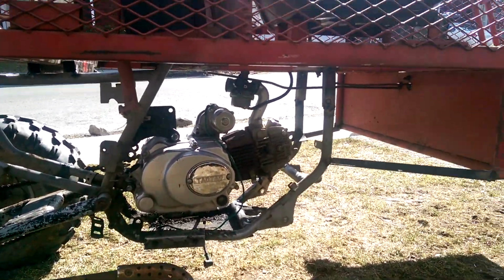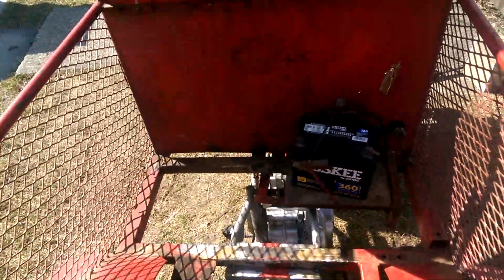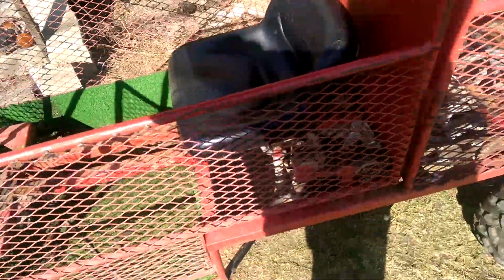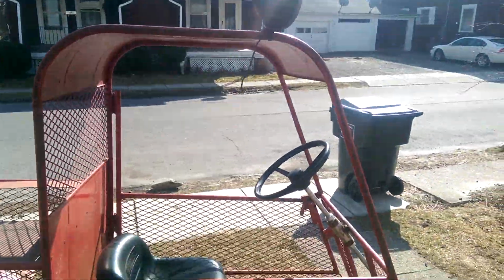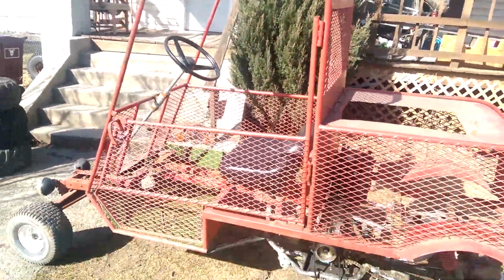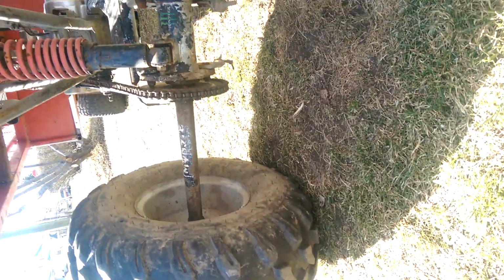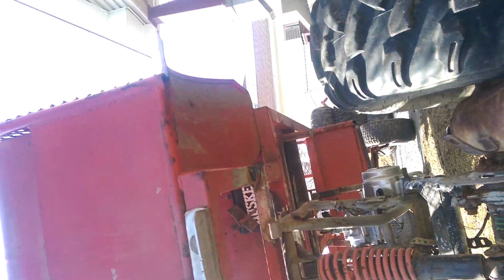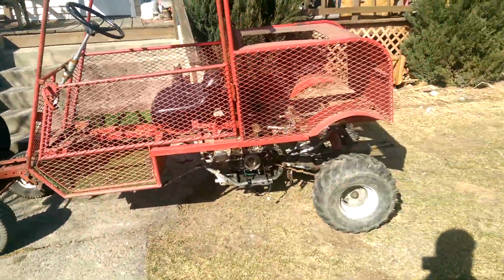1 seater buggy (take 3) Chinese 200 quad back end 110 Chinese quad engine update